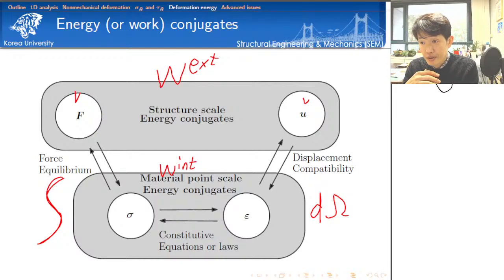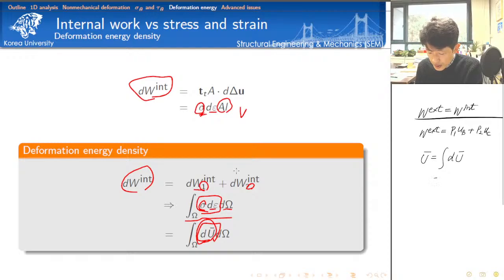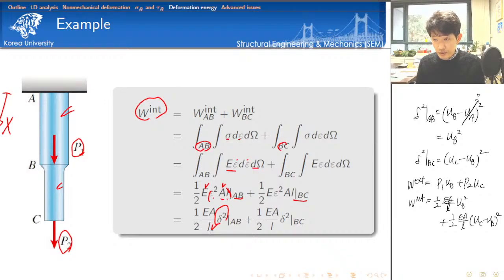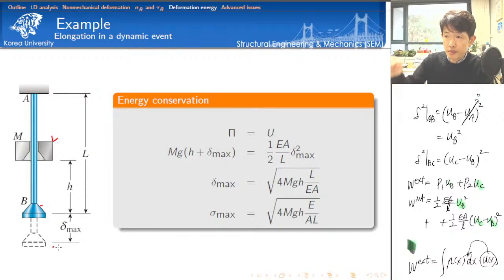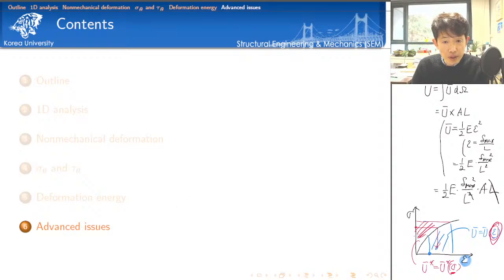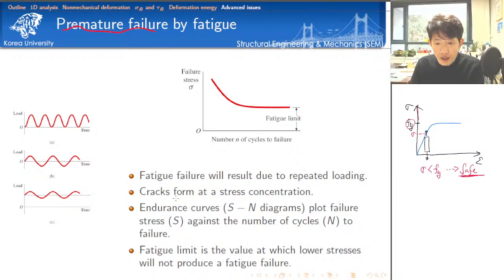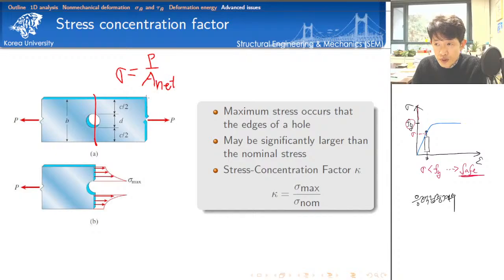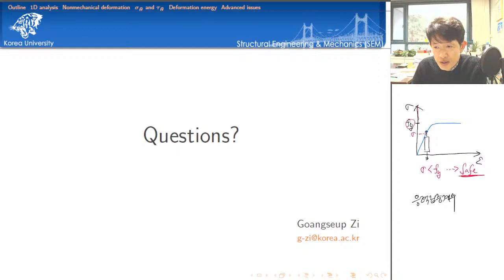[SEM LAB TV] 02-3: Deformation energy II of axially loaded members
One dimensional analysis.  Key concepts on the deformation energy and energy balance are discussed.